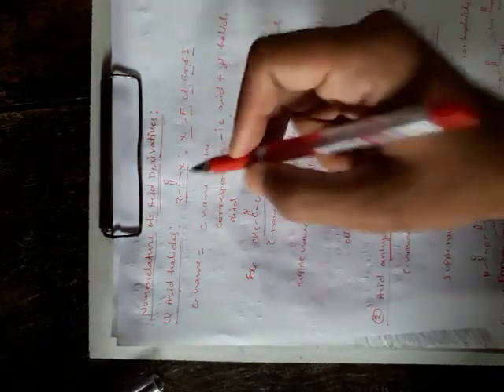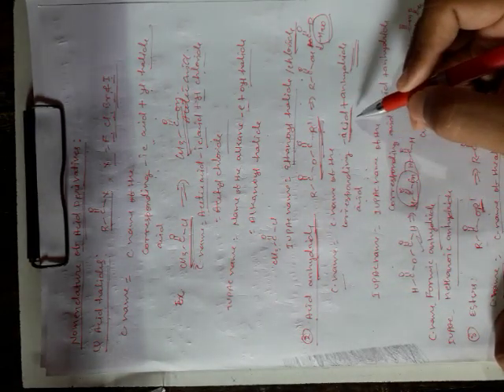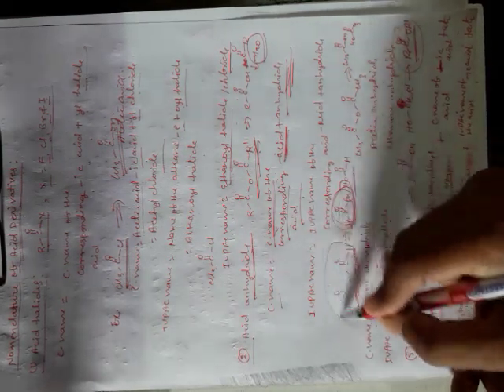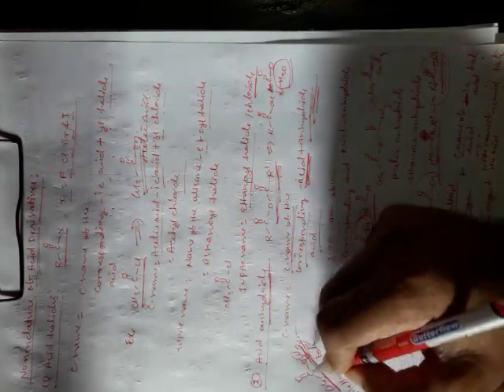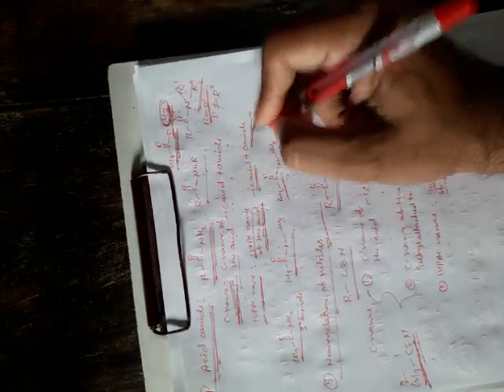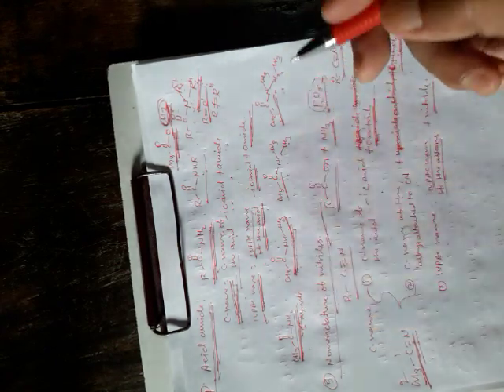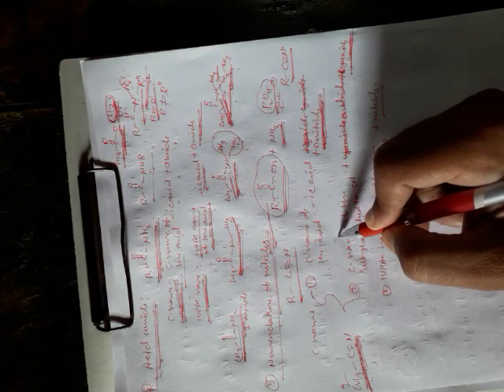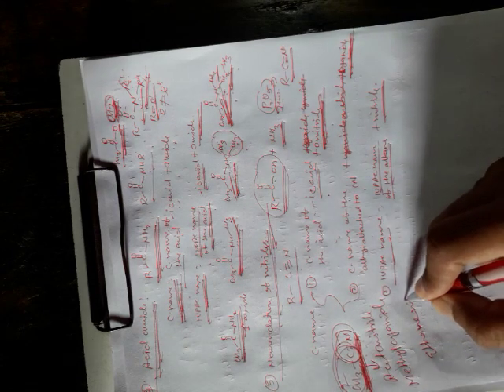Class-XIth/NOMENCLATURE of Acid Derivatives